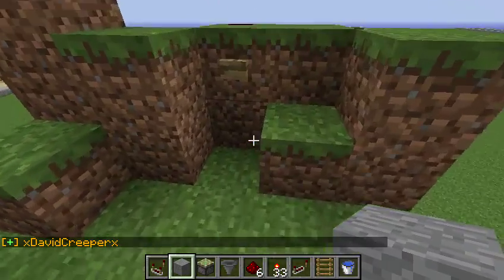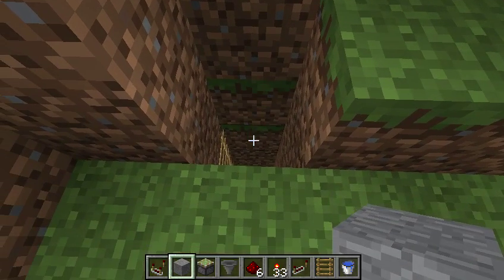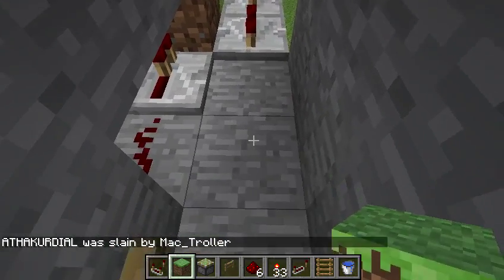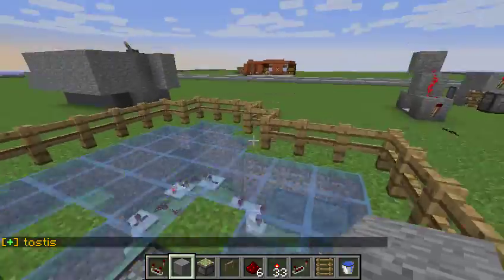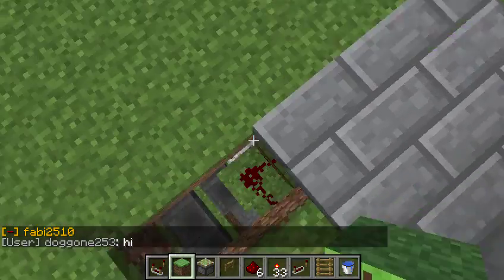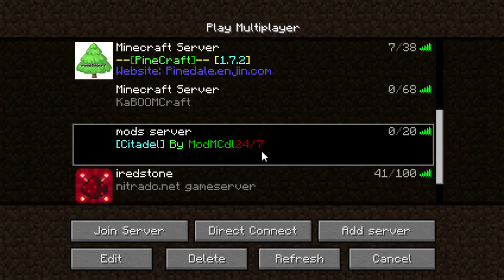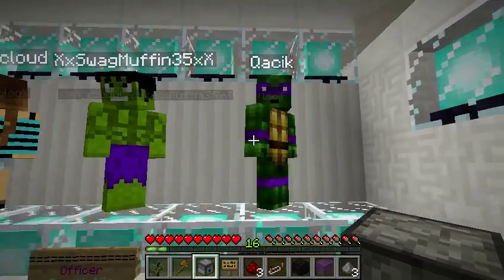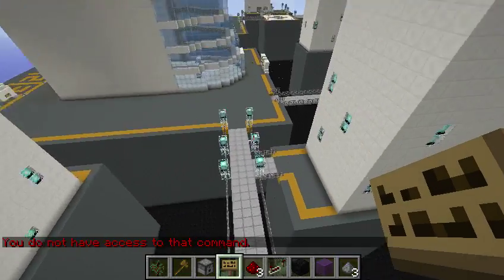frist video1 please subscribe!!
The red stone server that i was onip, server.iredstone.de
Modmcdl's minecraft serveri.p,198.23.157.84 And rember if u join u automatically get
the member rank so please come and join the wonderful server!